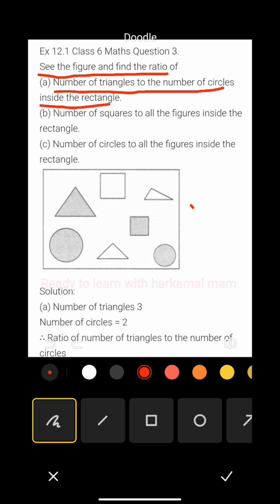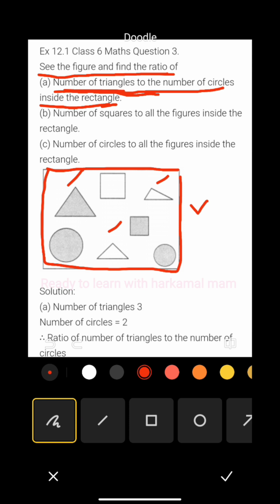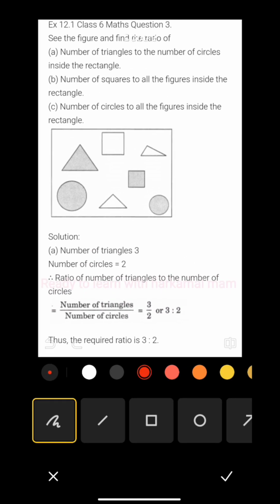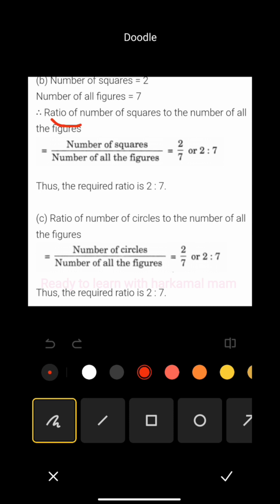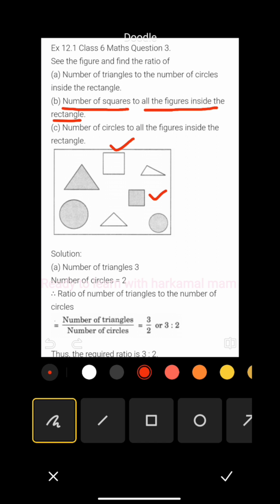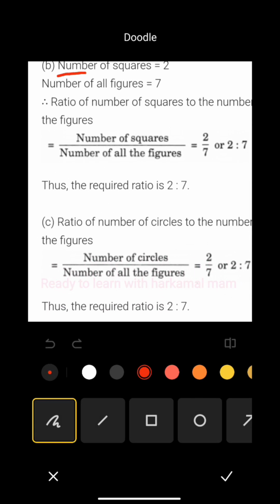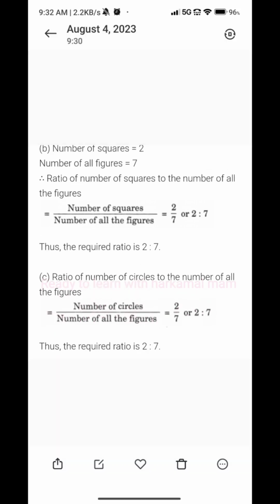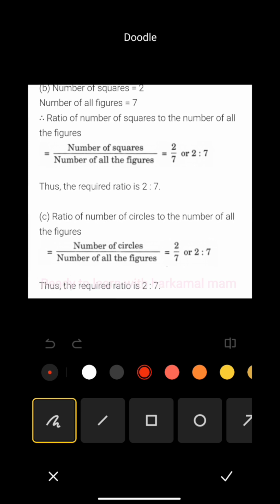Ex 12.1 | Q3 See the figure and find the ratio of(a) Number of triangles to the number of circles..